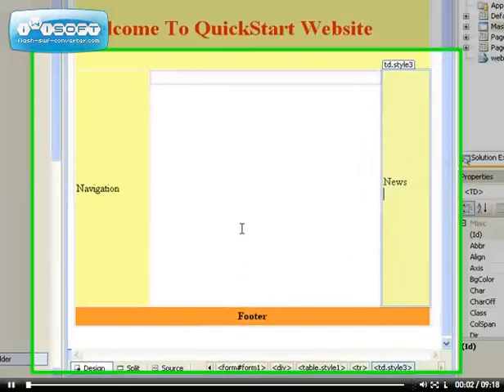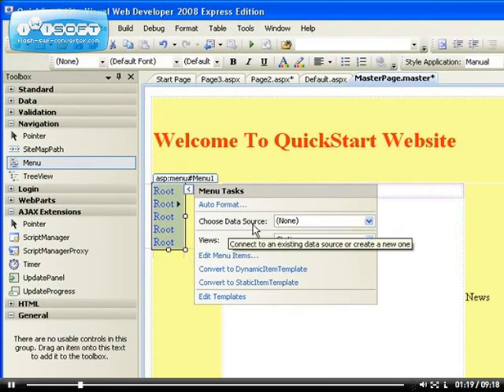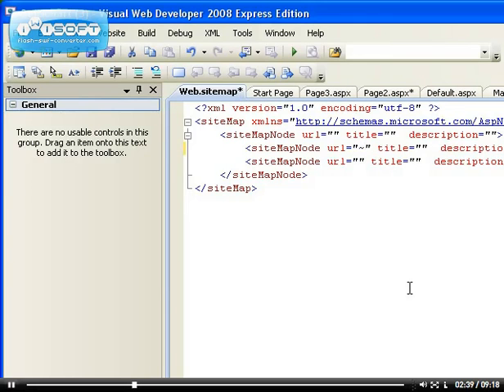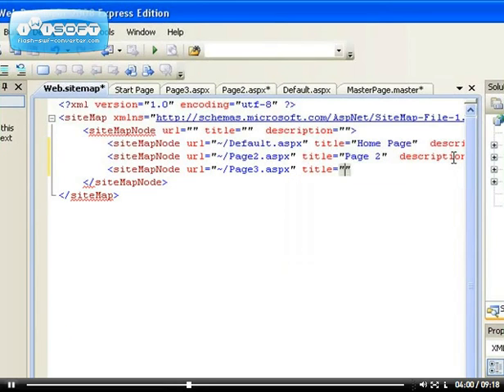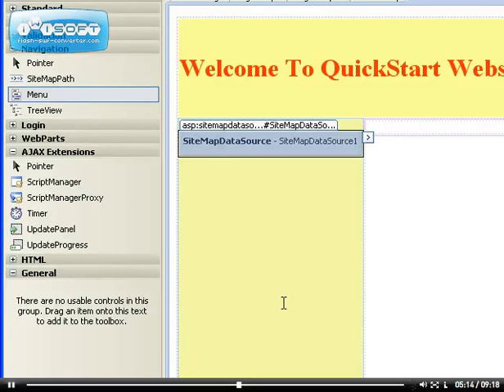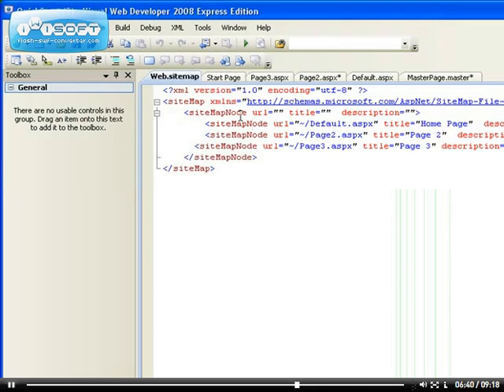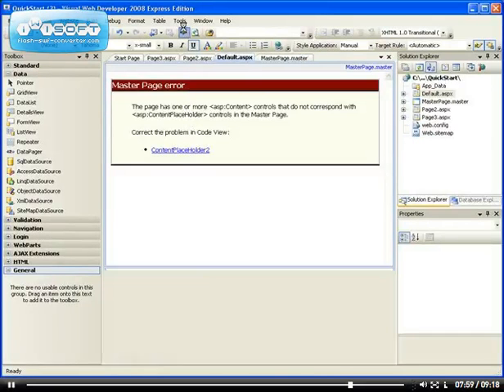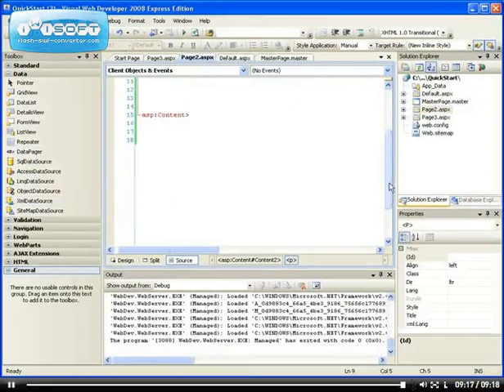9 - ASP.NET Menu and Navigation Control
asp.net menu and navigation control